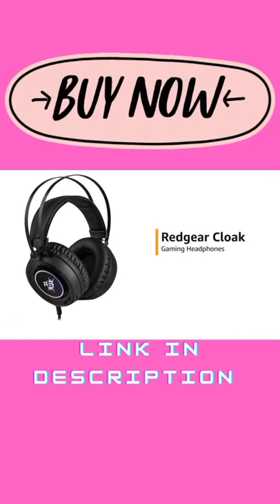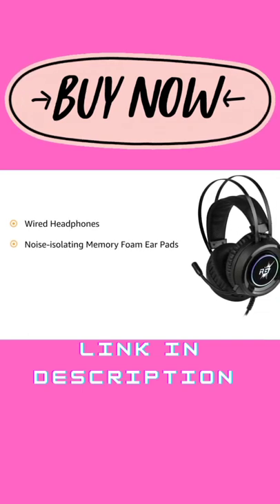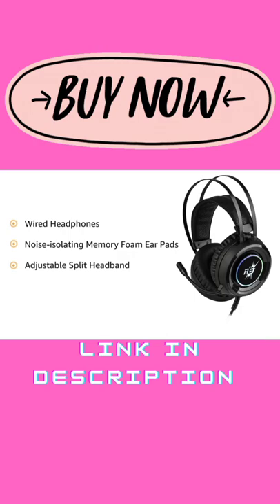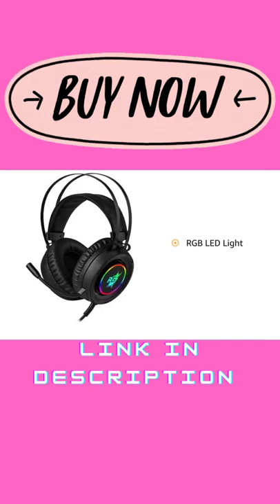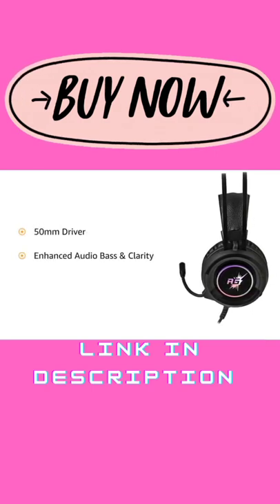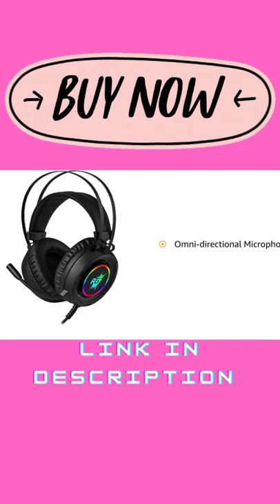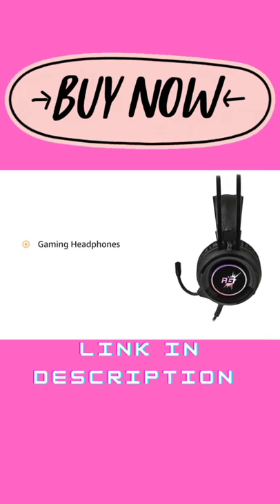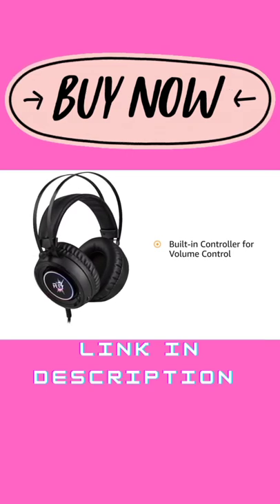Redgear Cloak Wired RGB Wired Over Ear Gaming Headphones with Mic for PC